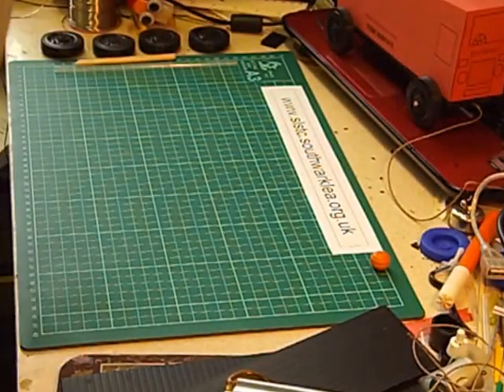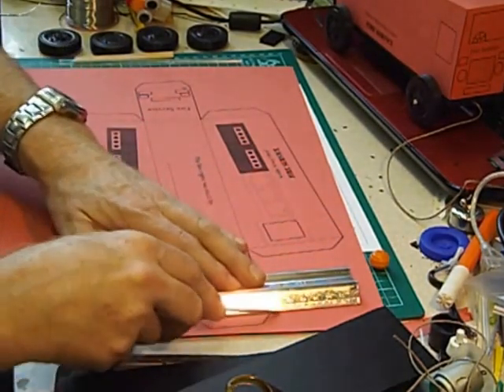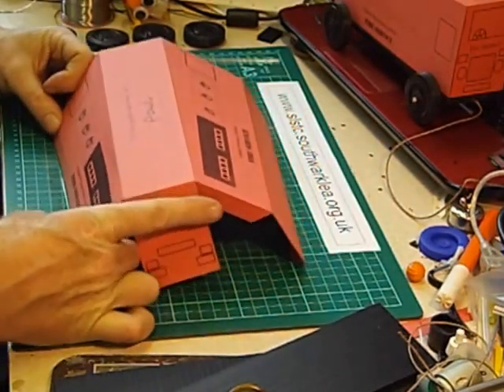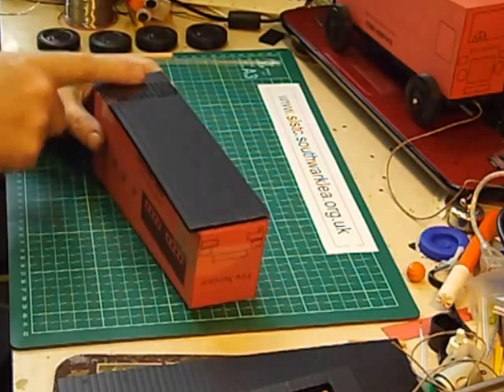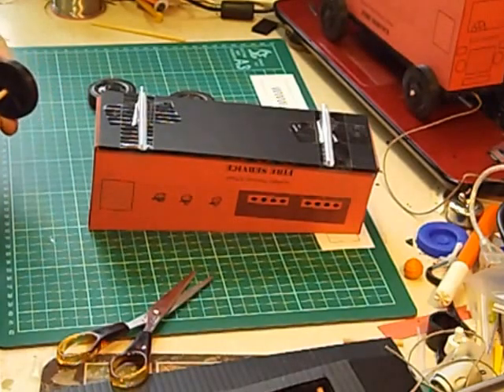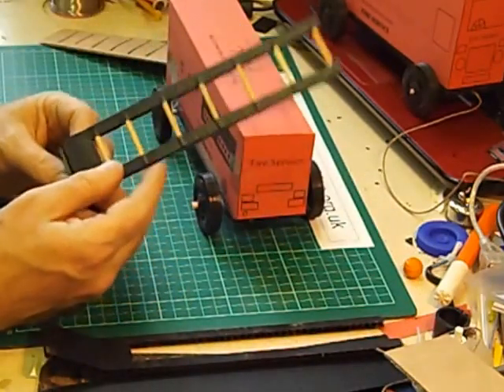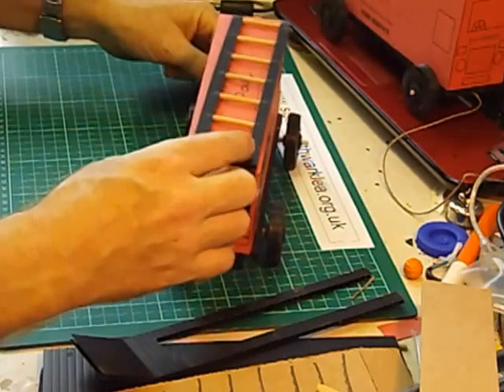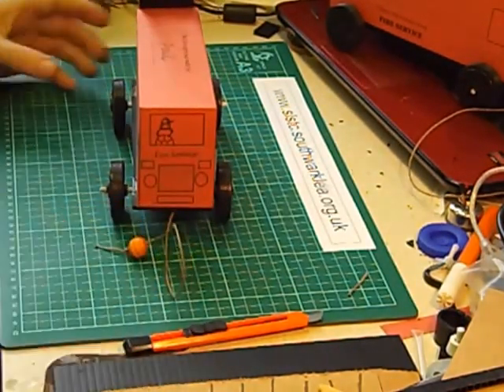Fire Engine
This design is a modified version of my net for a school bus (see separate video in series). It was developed in response to a local school requesting a workshop to make fire engines for its Yr2 class.
The PVC wheels used are available (limited stocks only) from my supply service uk
(sorry UK only).